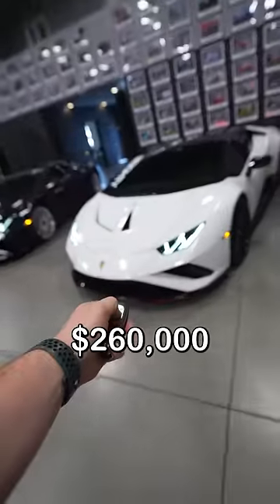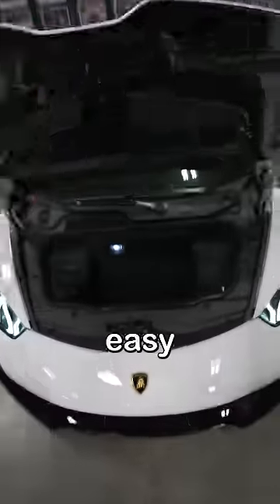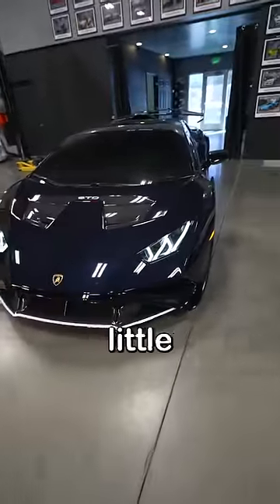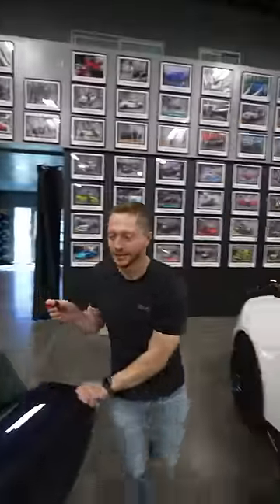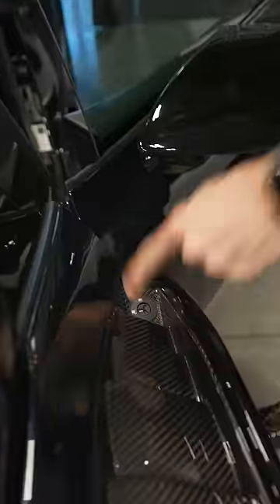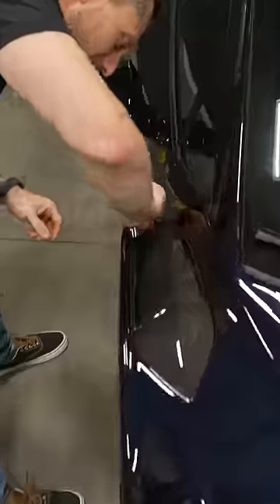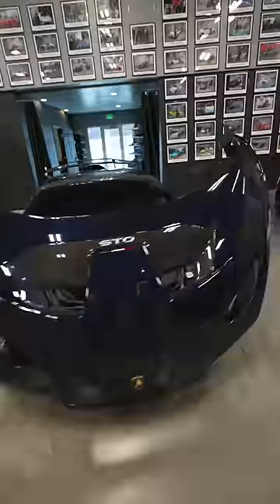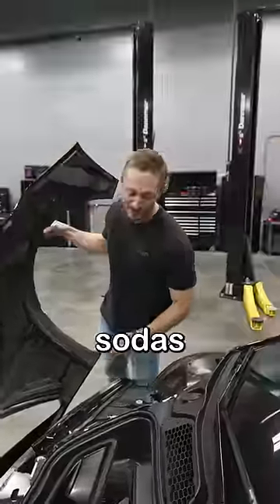Is it even worth having a trunk 🤔